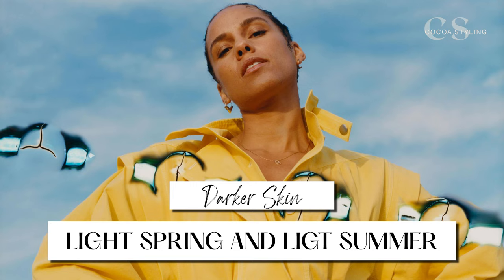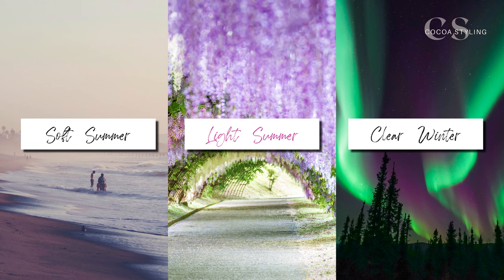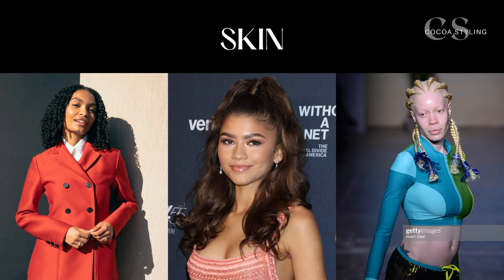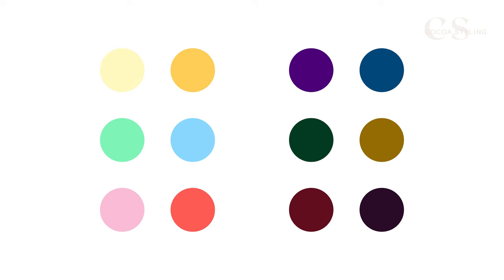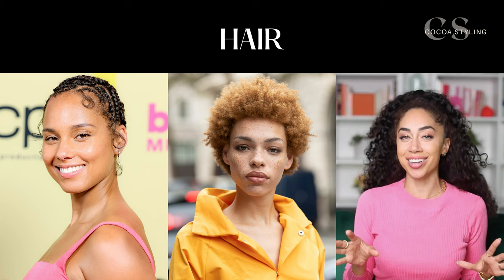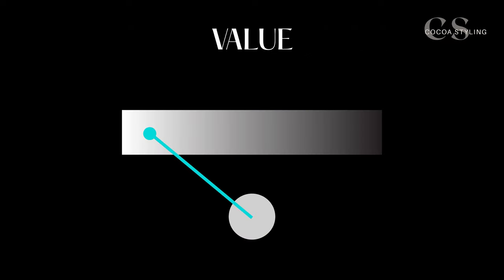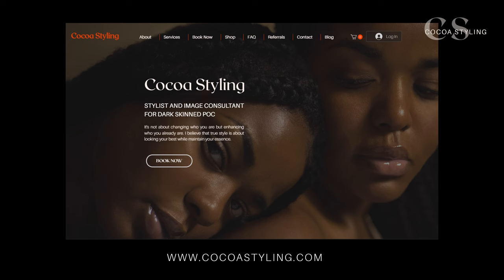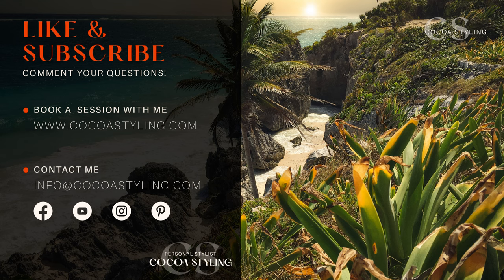Best Colors for darker skin | Light Spring & Light Summer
Welcome! I'm Micah, a certified stylist and fashion designer trying to share my knowledge and help others with their fashion journey of self-discovery. 💖

0:00 Light Seasons
2:59 Color Characteristics (features)
4:40 Light Spring
7:03 Light Summer

*This color method was developed for Cocoa Styling by Micah Lumsden*